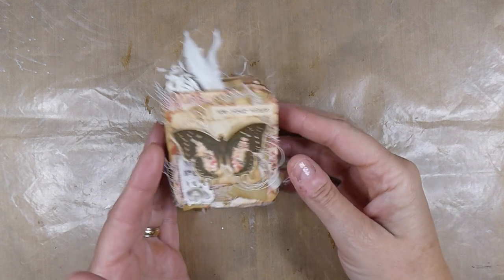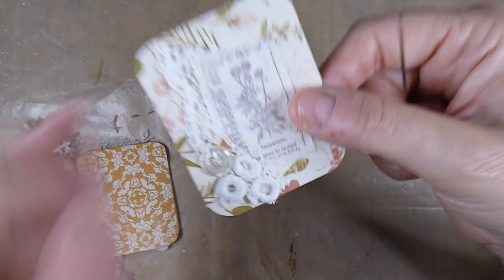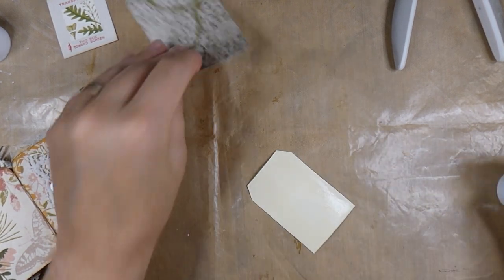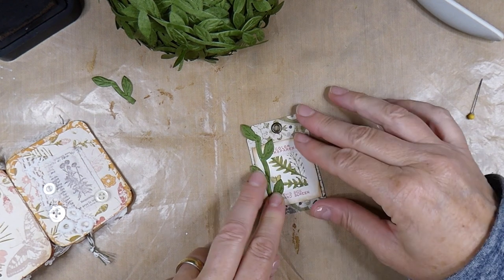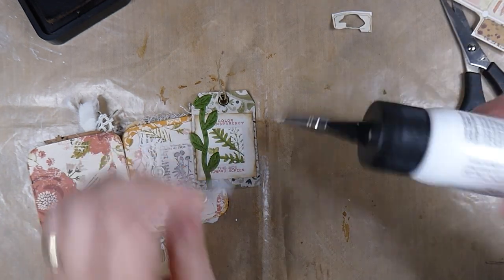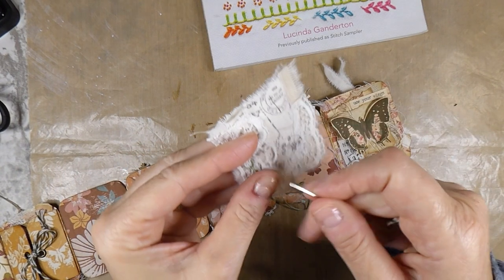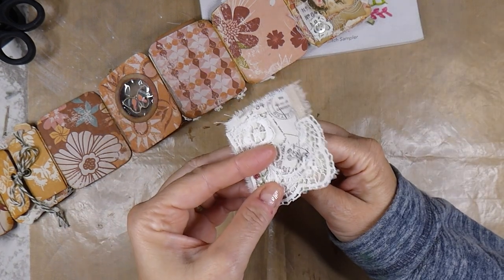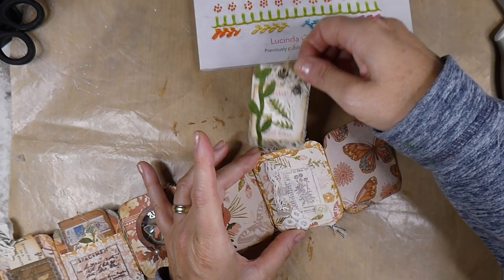How to make a Junk Journal Part 6- Accordian Style , Keepsake Book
Hi All! How to make a Junk Journal Part 6. It is back to creating more pages in our accordion style keepsake book. I hope you will enjoy the direction I am taking on these two pages. Grab a cuppa and let's get started.

Crafty Hugs,
Gina @ TheFireFlyStudio67